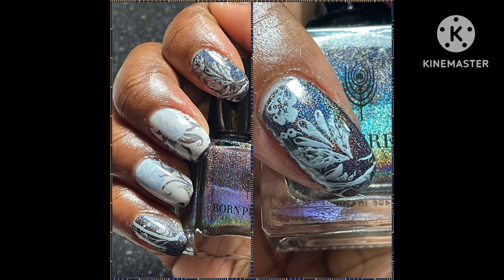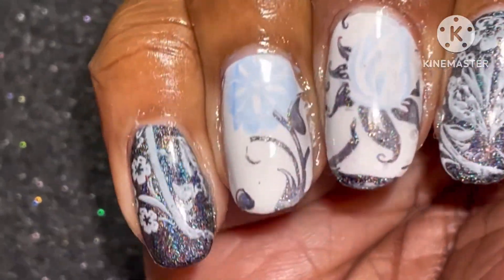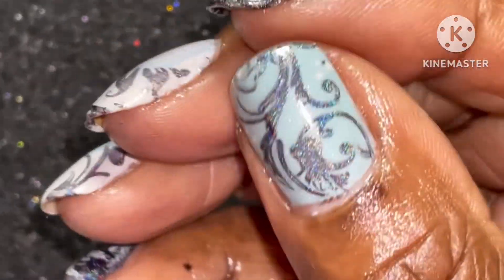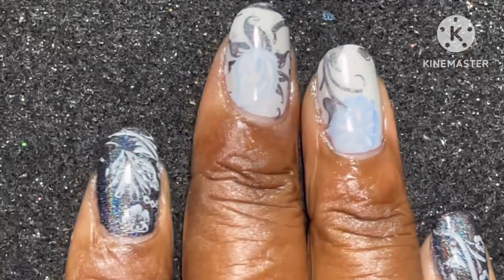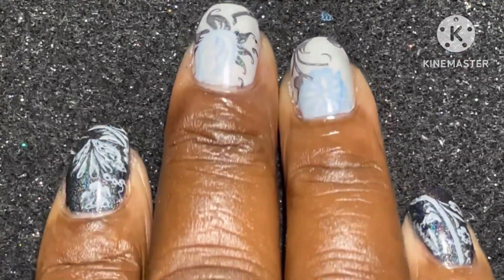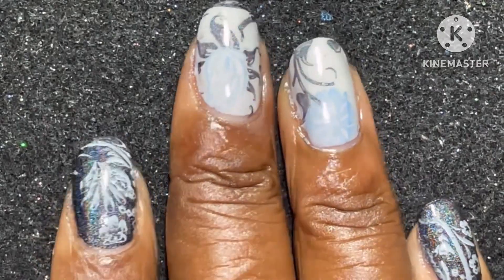nailart DAINTY HOLO FILIGREE MANI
Items Used:
Born Pretty Shine In The Dark
Poparazzi Curfew
Nina Ultra Pro  On the Pale
Kiss Gel Summer Rain, Mint Sky,
Finger Angel A002, A005, A020 Stamping Plates
Non-stick silicone mat
Seche Vite Quick Drying Top Coat
Revlon quick drying top coat
Maniology Stamper
Pueen Scraper